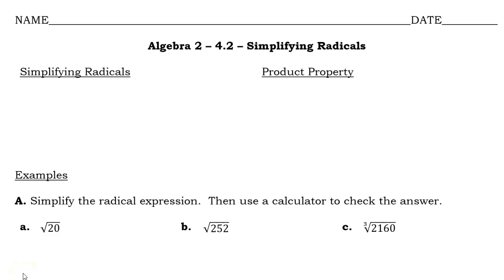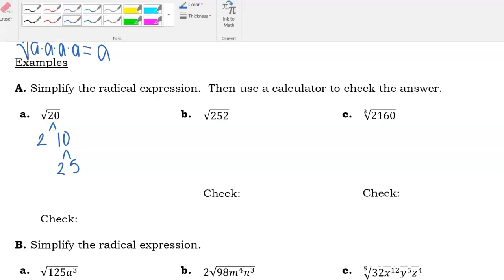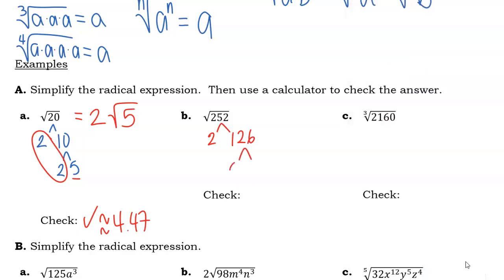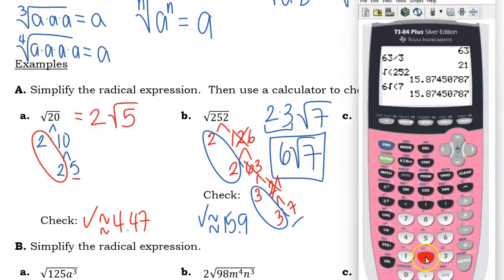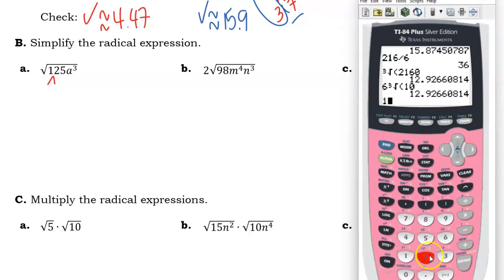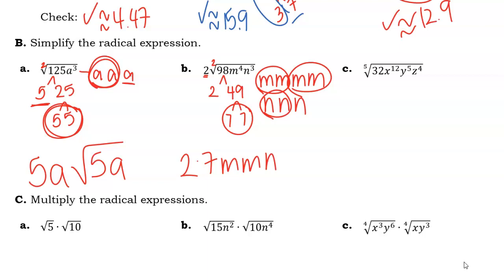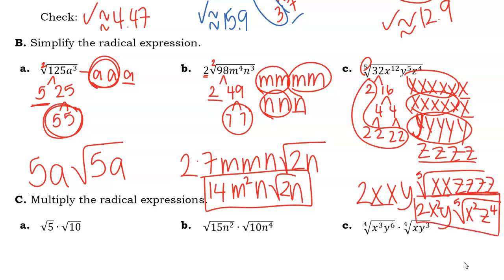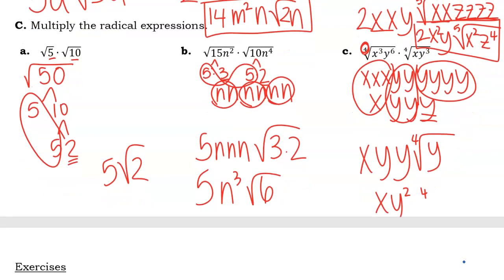Algebra 2 - 4.2 - Simplifying Radicals